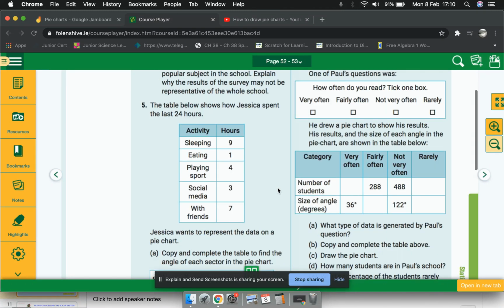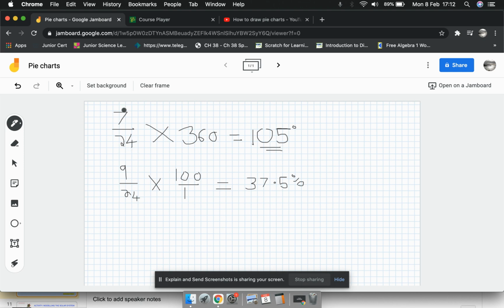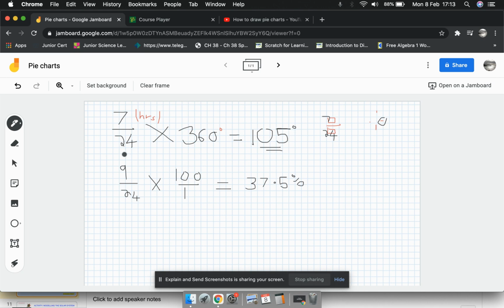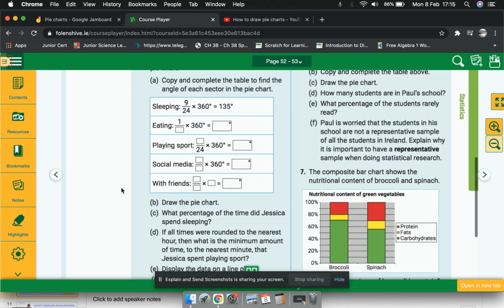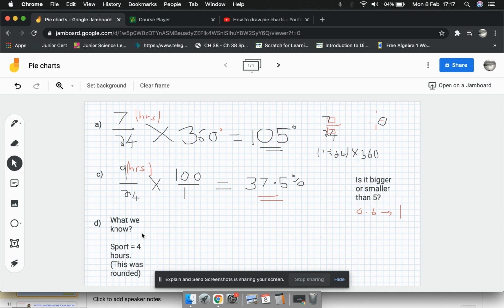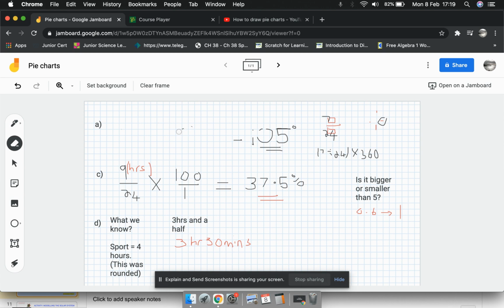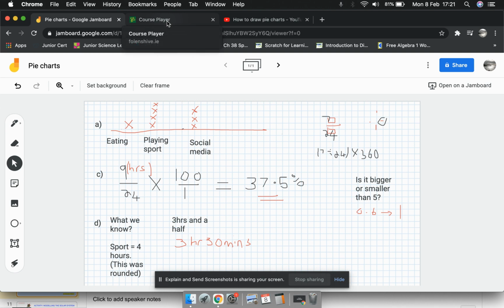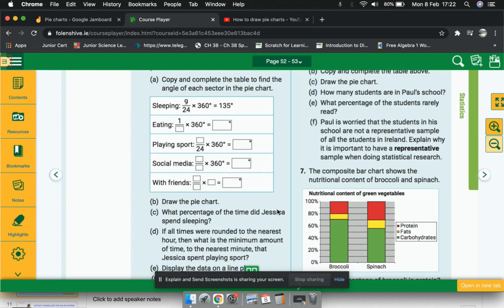Statistics - How to approach pie charts and line plots